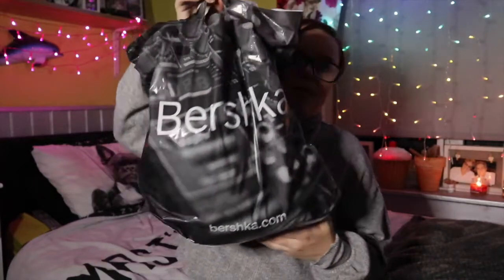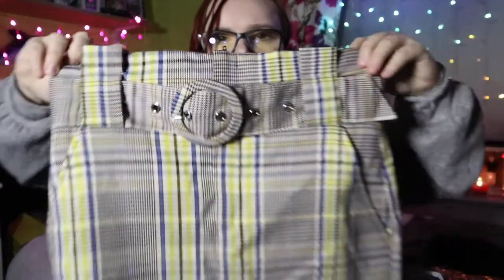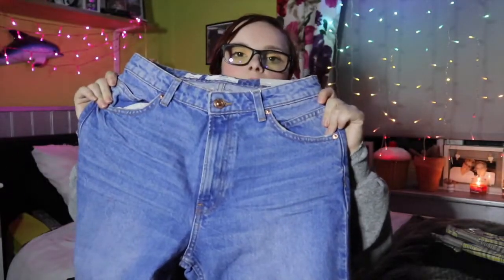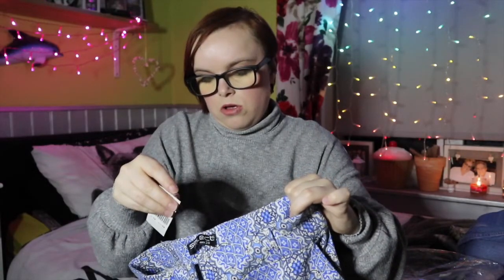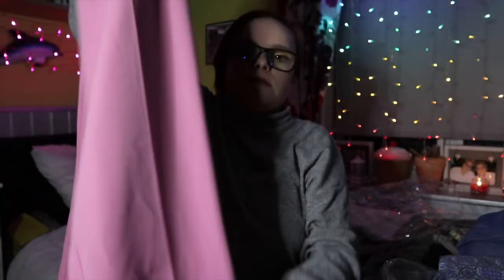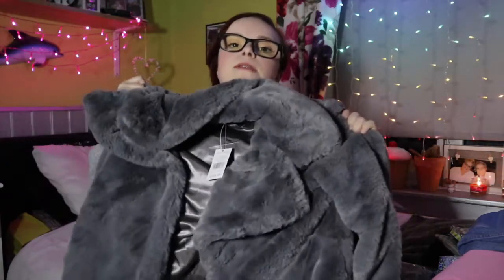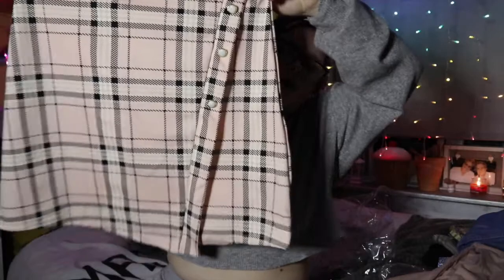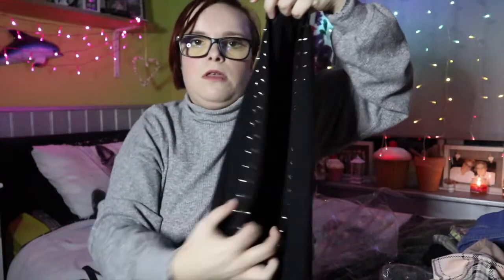Select & Berska Haul